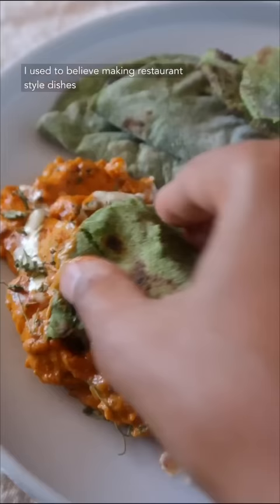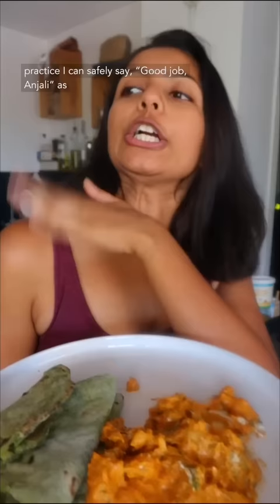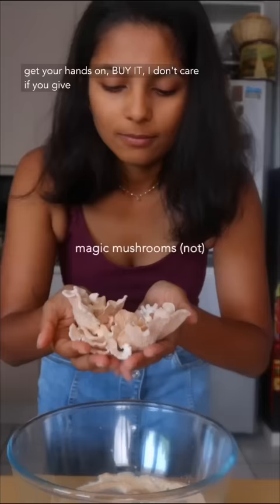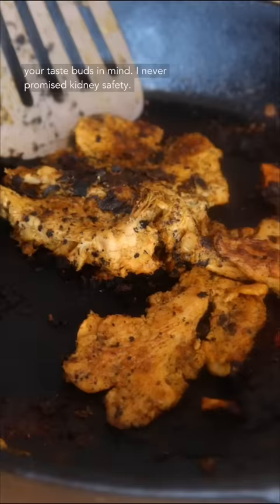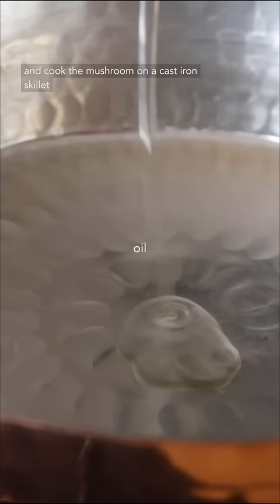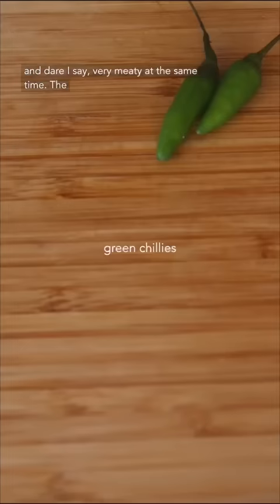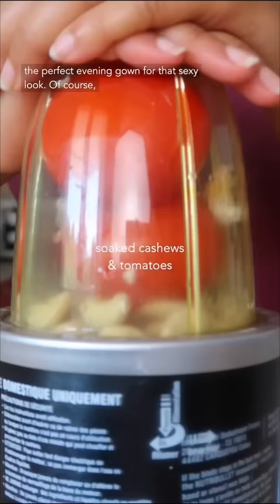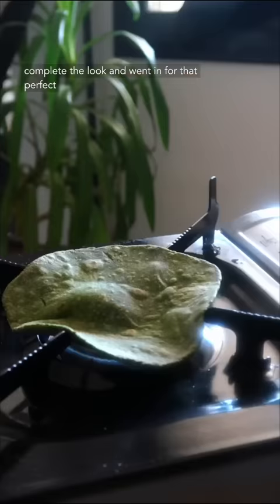mushroom magic!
Creamy Mushroom Masala

This mushroom dish is going to blow your mind! The creamy saucy base with charred mushrooms makes for a delicious curry and paired with rotis (recipe on the blog) it is perfection!